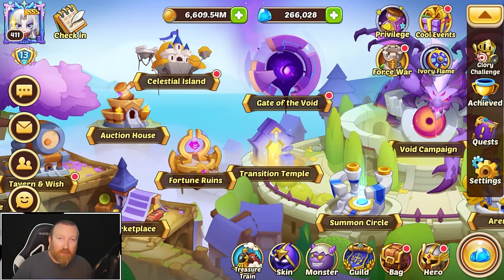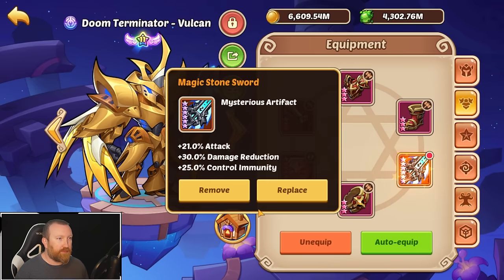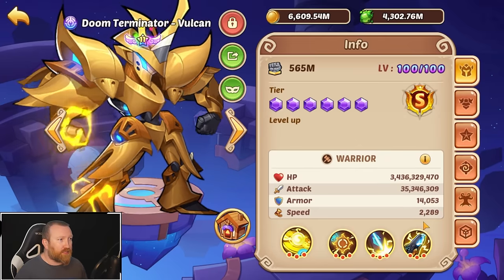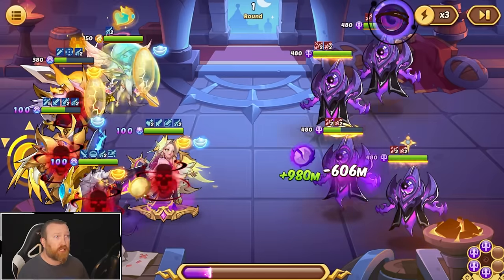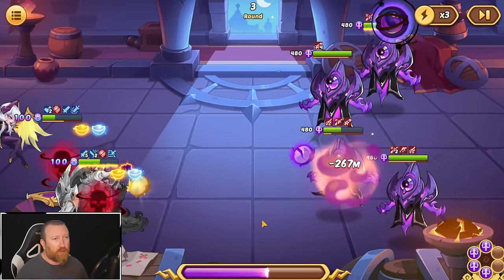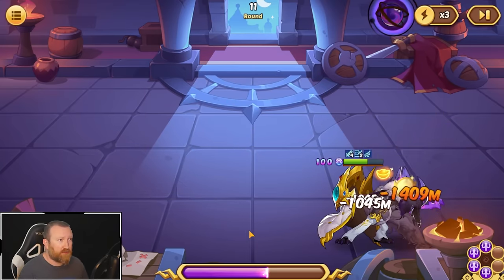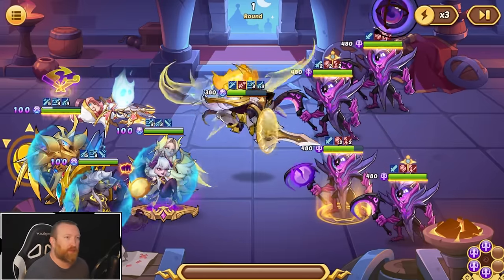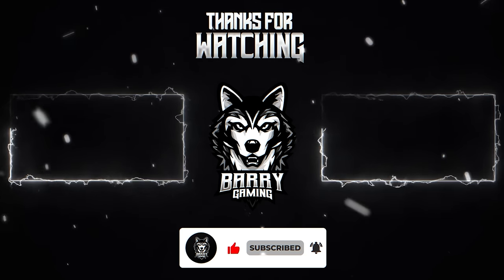Idle Heroes - I Am LOVING Devi's Power Artifact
Hey everyone, the Glittery version seems good enough as is, should we go for more SPLENDID after more events???